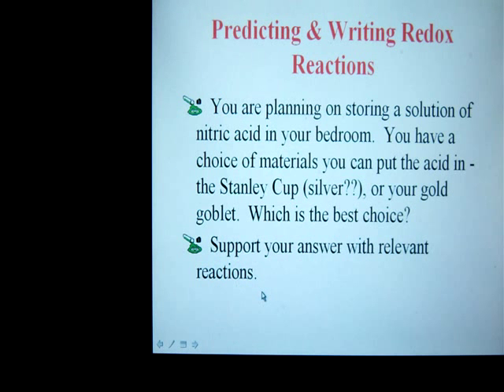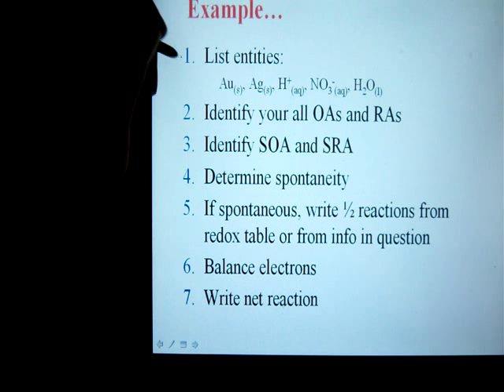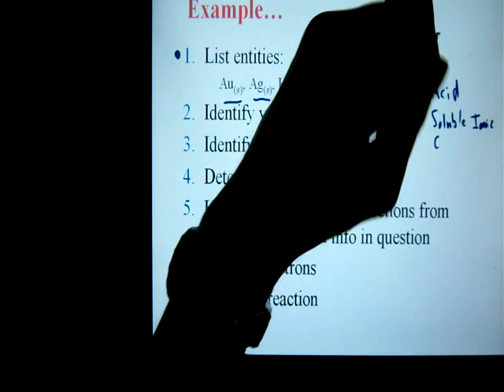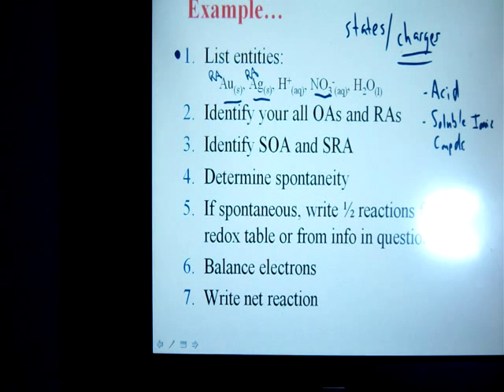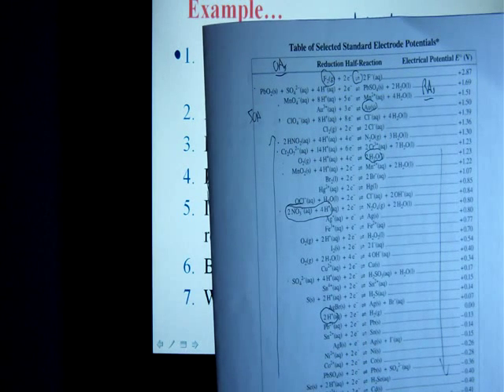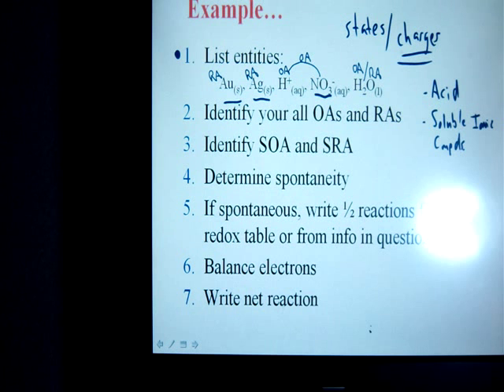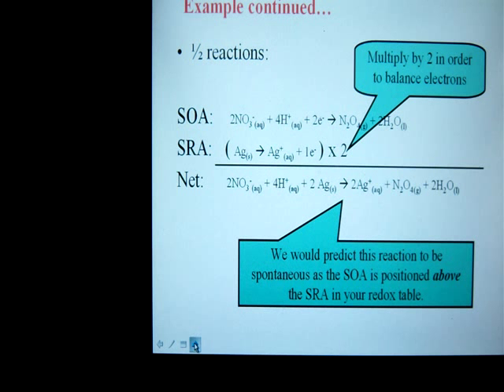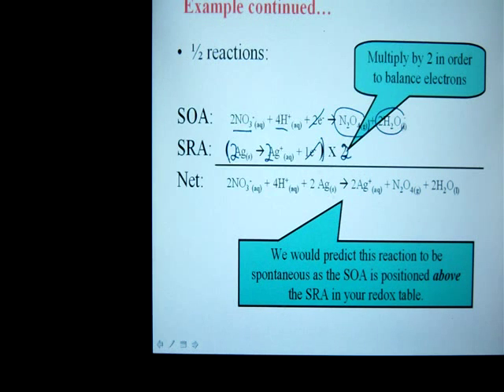PredictingAndWritingRedoxReactions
The steps for predicting and writing half reactions USING your data table